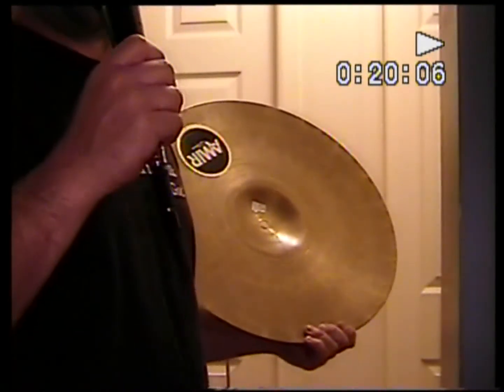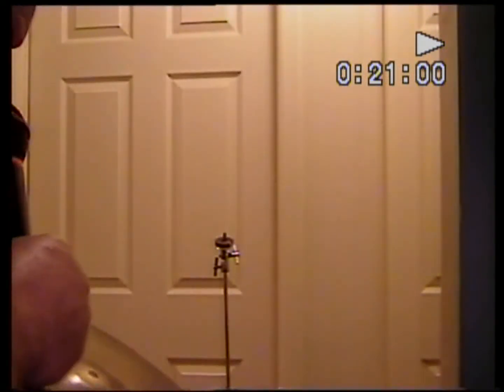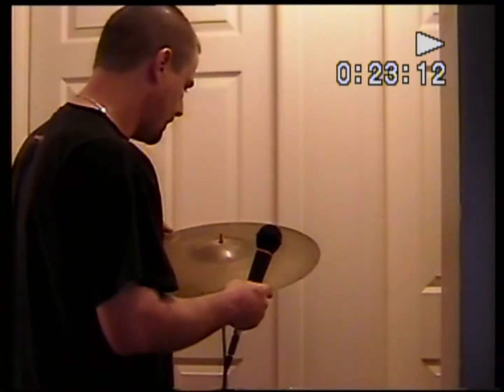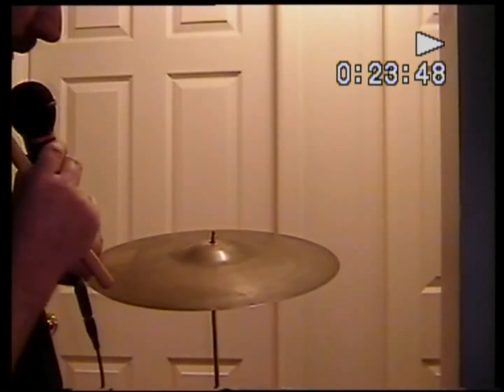60s 18in Zildjian Ride - Crash 1927g.WMV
Cymbal Demo - if you have not been directed to this video and have just stumbled upon this cymbal - and am interested in this cymbal - message me here in Youtube.
Thanks.